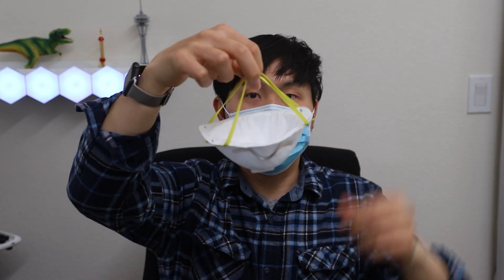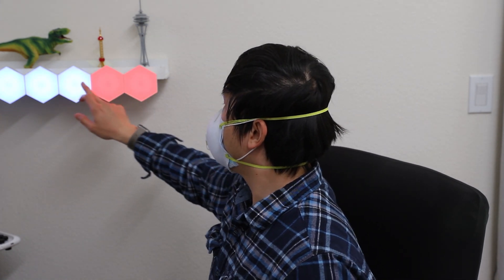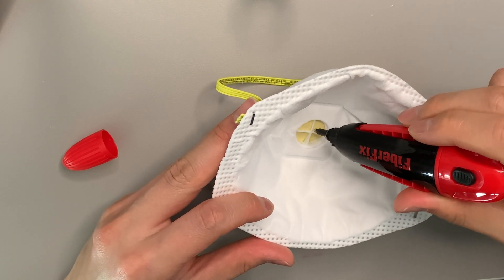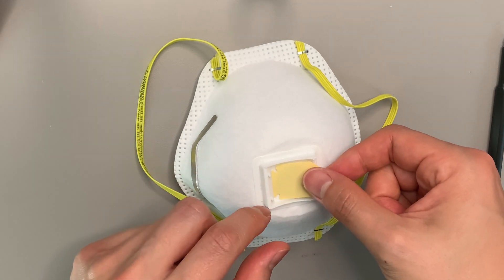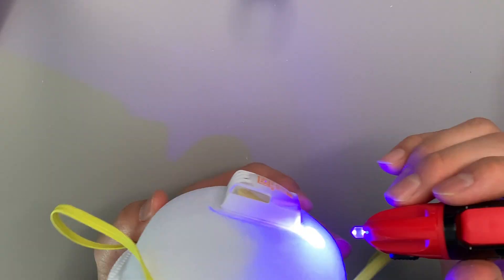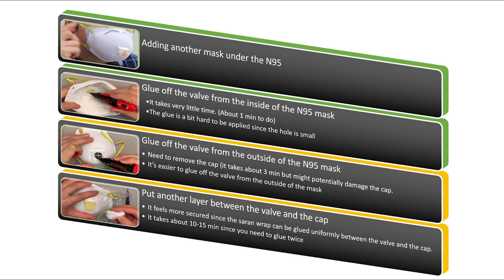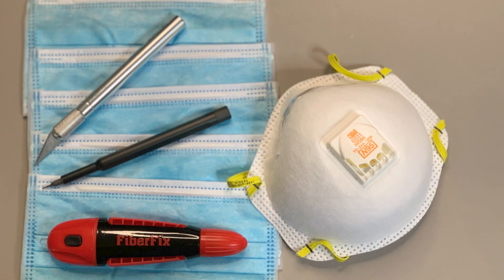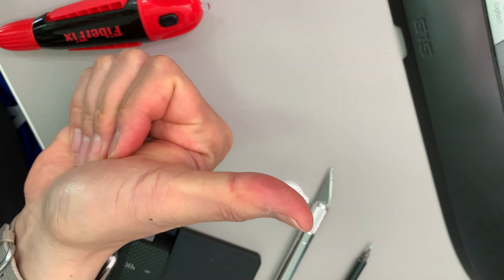Watch this if your N95 masks have a valve: Fix it against covid-19 coronavirus [3M 8511 model]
Hi All, this is a follow up to my previous video. I’ve been doing research and testing on how to use this mask safer. Here are some of my findings. Please check out my most updated video on these types of valved masks

[0:00] Intro and background
[1:35] The 1st method (wear two layers)
[3:27] The 2nd method (glue off the valve from the inside)
[4:30] The 3rd method (glue off the valve from the outside)
[6:16] The 4th method (put a saran wrap in between the valve)

Main tools used in the video:
X-ACTO X-ACTO Basic Knife Set
These are the two tools I mainly used in the video. Feel free to substitute them with any glue or knife.

My Gaming PC (currently stable build):
CPU: Ryzen 3900X
GPU: GTX 1080 Ti
Ram: G.Skill DDR4 64 GB 3200 MHz
Motherboard: MSI B450 AM4
Hard drive: Samsung SSD 2 TB in Raid 0

Camera systems:
Canon 6D Mark I
Venus Optics Laowa 24mm f/14 2X Macro Probe Lens with Canon EF Mount
Canon 6D Mark II
Canon EF 24-70mm f/2.8L II USM Standard Zoom Lens
Canon 7D Mark II
Canon EF 100-400mm f/4.5-5.6L is II USM Lens
Osmo Pocket
Yi 4K +

Camera accessories:
Rode Video Mic Pro
Rode VideoMicro Compact
Osmo Pocket extension rod
Osmo Pocket Wireless module
Sirui T-025X Carbon Fiber Tripod with C-10S Ball Head
Neewer 10X Macro Lens for DJI OSMO Pocket

Home Security Camera:
Blink Camera
Ring Doorbell Elite
Wyze Cam and Sense
Yi 1080p Home Camera AI+

*Legal Stuff* The content contained in this video is general information on the topic and should not be relied upon as your sole source of information or safety advice for this project or topic. Each product or situation is different and has its own concerns related to successful completion and safety that must be fully researched by the individual considering the project or product. The purpose and content of this video are to provide general information regarding the products and their applications as presented in the video. Do not try it at home. Attempt it at your own risk.